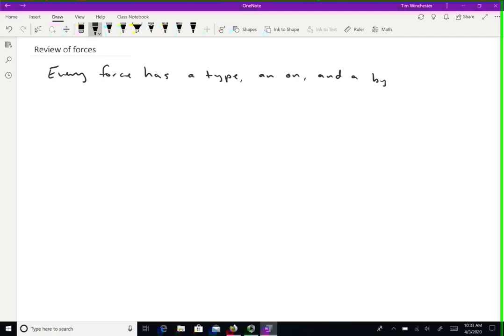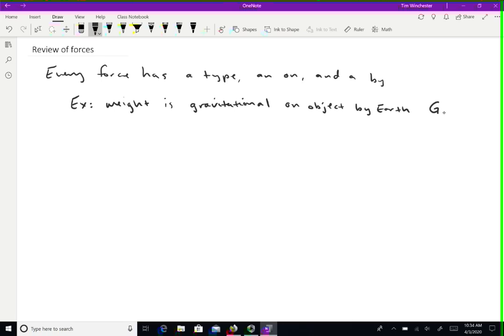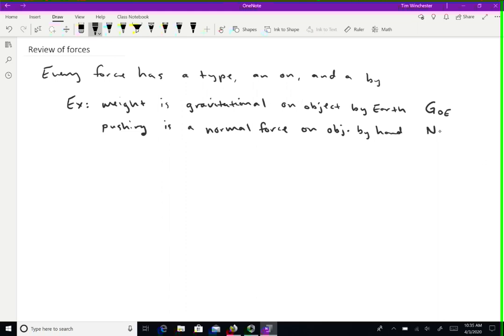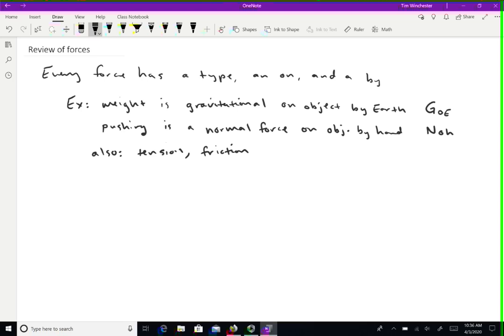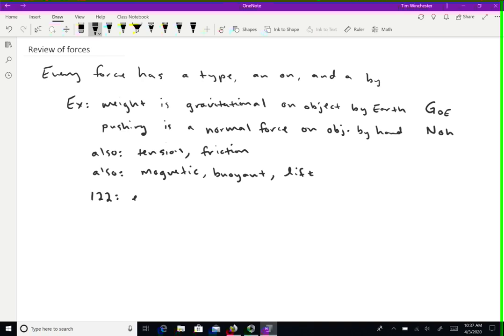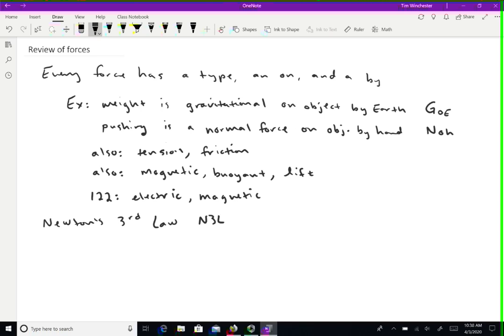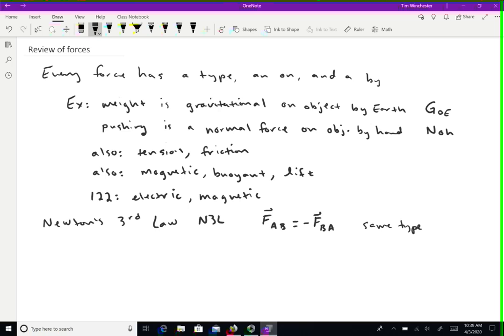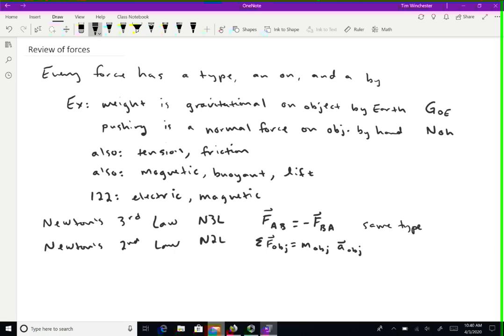Review of forces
force types, Newton's laws, gravity, normal